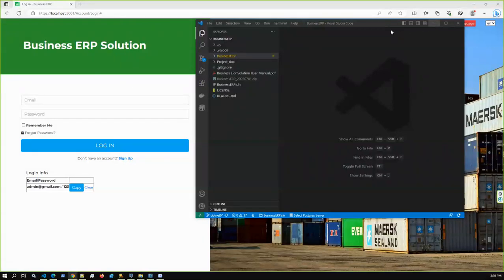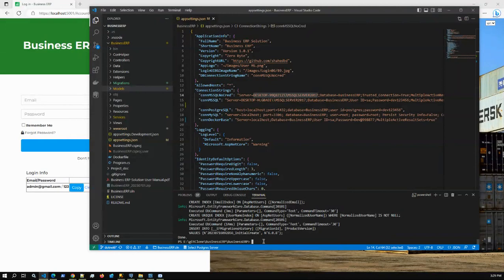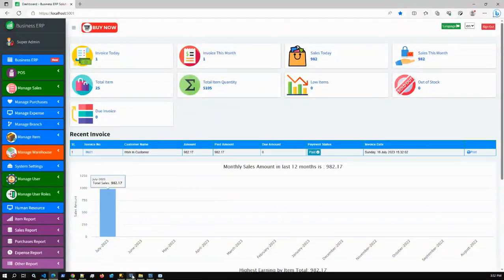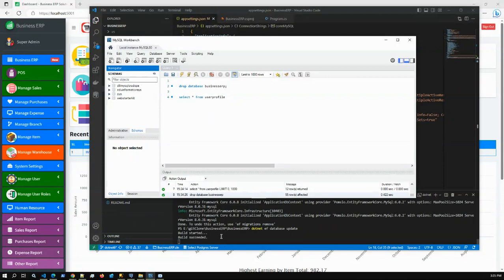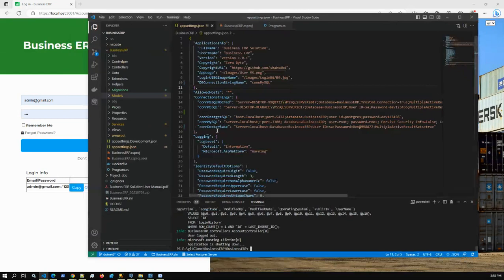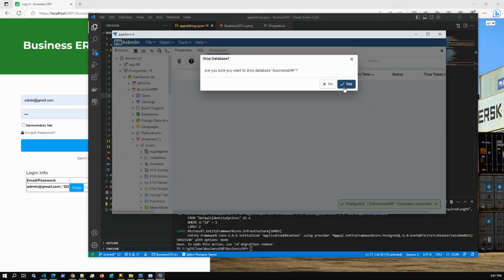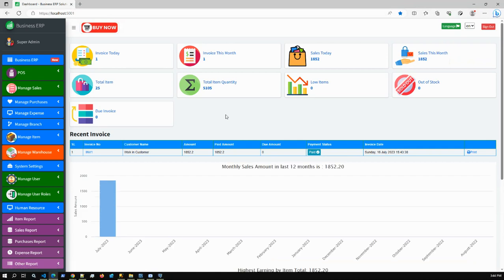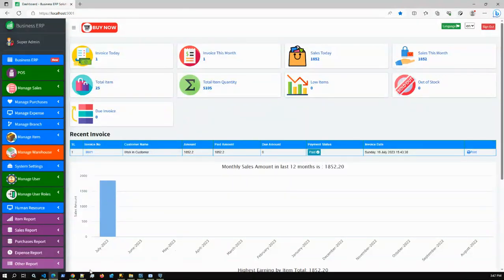ASP.NET Multiple Database Connections | MSSQL | MySQL | PostgreSQL | Code First